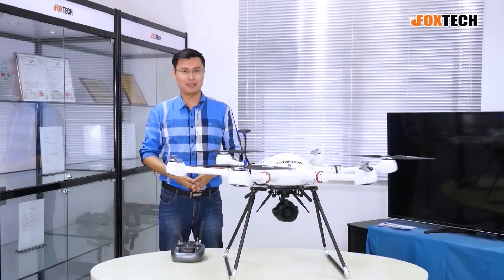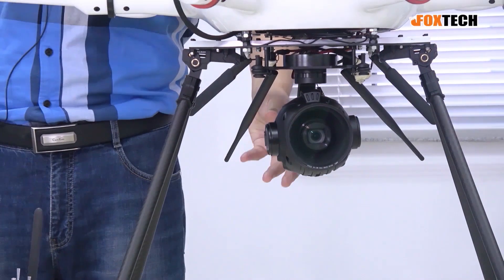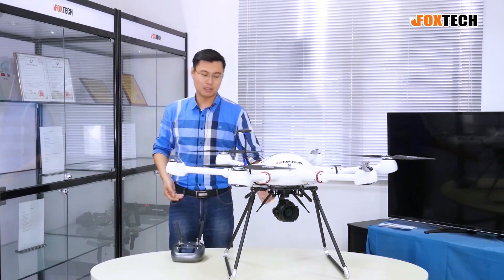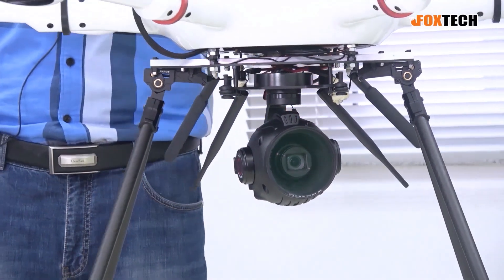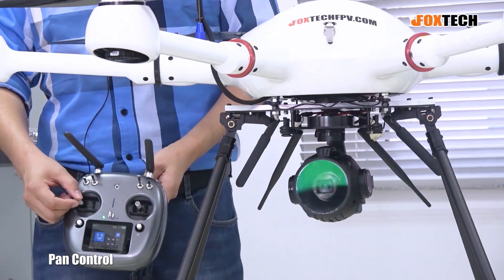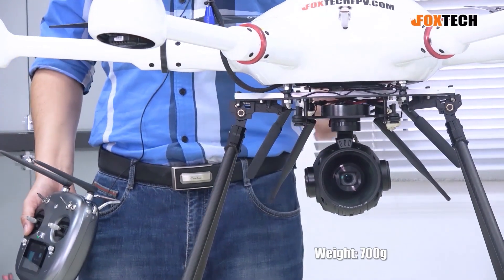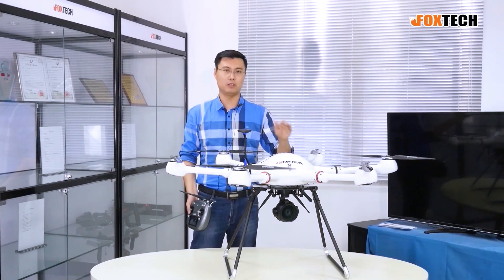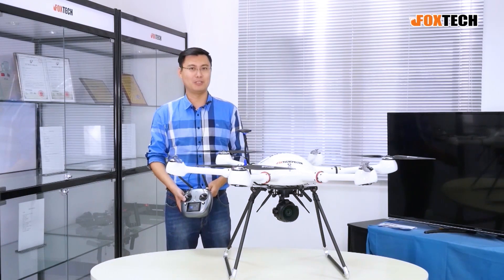SEEKER-30 Max 30X Optical Zoom Camera with 3-Axis Gimbal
SEEKER-30 Max gimbal is made of aircraft grade aluminum alloy and high strength nylon, and has the features of shake absorbing and resistance to corrosion, so the gimbal can adapt to extreme environment.

Seeker-30 Max adopts sony camera core, which has 30X optical zooming, and 18Mega Pixels, it is very good for taking clear photos from a good distance. And the 30X Max optical zoom camera provides 1080p 60fps video recording onboard and 1080P 50fps video output for HD video transmission back to the ground. FOXTECH SEEKER-30 Max 3-axis gimbal features excellent stability, accuracy and sensitivity. It adopts advanced 3-axis stabilization, which can keep the camera steady under any states, like high speed and intense shaking status. SEEKER-30 Max support PWM, Sbus and serial command control.

SEEKER-30 Max can be applied in many fields: to check the Power line tower from long distance, target tracking, emergency monitoring and rescue etc.

Specification:

Size:156x148x165mm
Weight: 700g
Working temperature: -5°C~ 45°C
Working Voltage: 4S-6S(14.8V~ 22.2V)
Pitch: -120°to +30°
Roll: -40°to +40°
Yaw: -170°to +170°
Vibration Range:
Pitch&Roll&Yaw: ±0.03°
Working temperature: -20~+80°C
Control Signal: PWM,Sbus,Serial Port
Storage: SD card(32G)
Video Output Port: miro-HDMI output
Video Output resolution: 1080P/50fps

Camera:

Sensor: CMOS:1/2.3", 18Mega Pixels
Focal Length: 24-720mm
Optical Zoom: 30X
Digital Zoom: 4X
Zoom Mode: Auto
Image Resolution: 4896x3672
Image Format: JPEG
Video storage: 1920x1080,60fps
Working Mode: Video, Photo
Exposure Mode: Auto